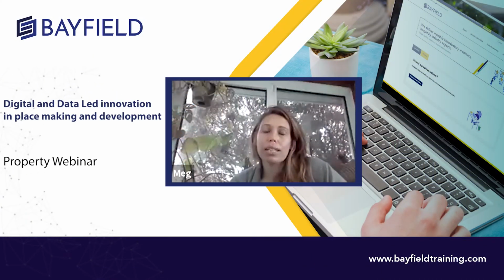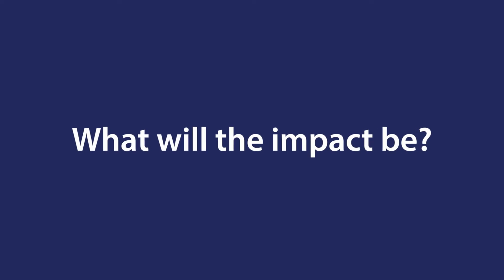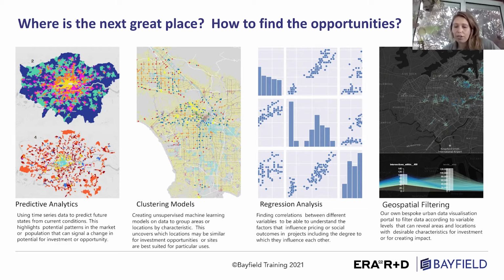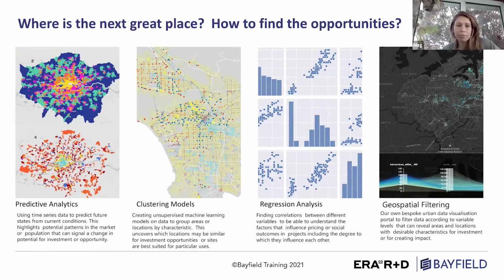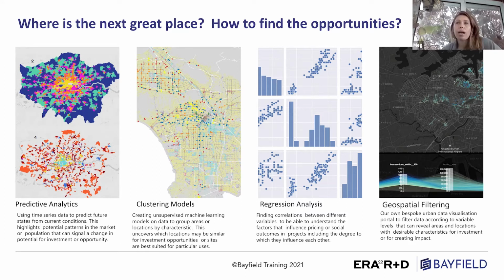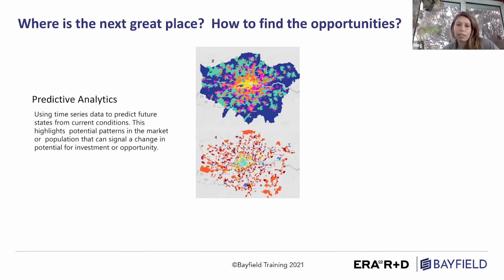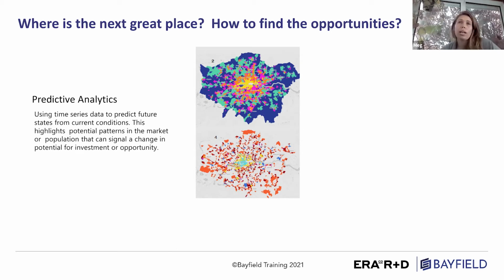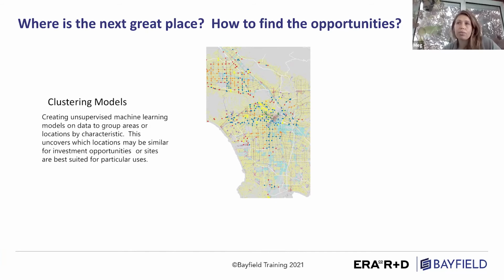Digital and Data Innovations in place making and development - Methods of finding opportunities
The promise of data has been around for at least 10 years now, as a society and in the real estate industry we have learned that data is only useful when it is interpreted meaningfully and presented in easy-to-understand formats.
This webinar highlight shows how you can use data science and digital interactivity in innovative ways to find investment opportunities.

About the Presenter:
Meg Bartholomew, head of impact and analytics at ERA-co.
ERA R&D works with clients to process data into insights and develop bespoke interactive ways to present it. Areas of expertise:
-  better ways to make investment decisions
-  easier ways of calculating economic and social impact
-  understanding the way people in organisations interact in office designs.
Meg, uses social, spatial and economic data to design and measure more impactful urban projects.  She undertook a Masters in Cities from the London School of Economics and has worked at all scales of settlement from remote Indigenous communities to the world’s largest cities to gather a deep understanding of both economic drivers and human behaviour and their spatial effects.

The full webinar was broadcast on the 14th of July 2021